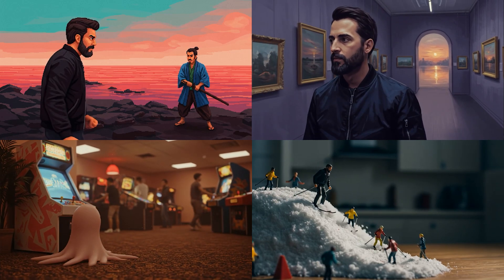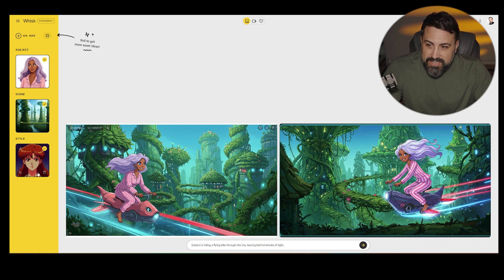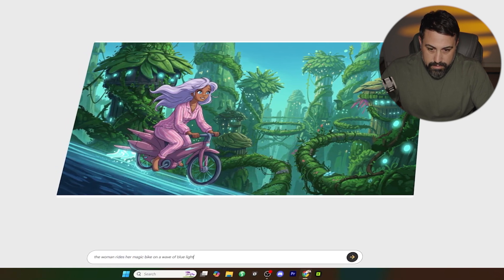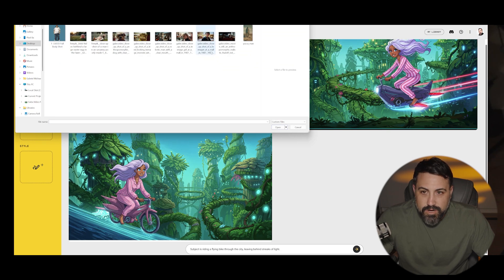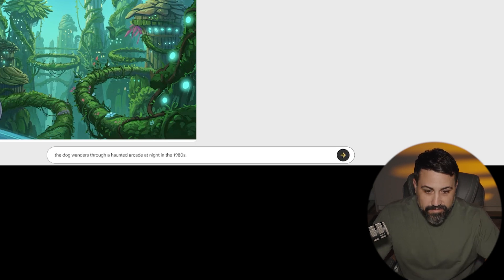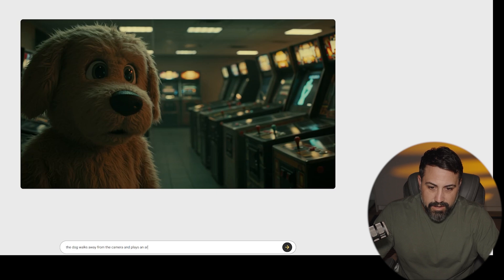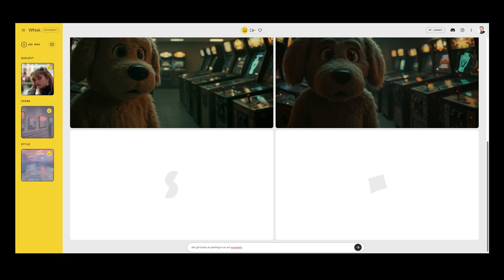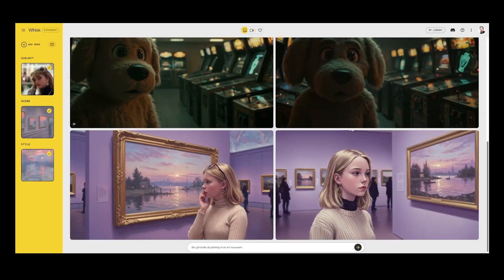How to Use Google's Whisk Animate for AWESOME AI Video (No Prompting Needed)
Need help with your AI project? I coach artist, filmmakers and students.

In this tutorial I show you how to use Google's new WHISK ANIMATE feature to create Awesome AI Videos without needing to be a great prompter.

Gabe Michael is an award-winning AI filmmaker and creative technologist shaping the future of production with AI. He currently serves as VP and Executive Producer of AI at Edelman, where he consults internal and external teams, enhances production workflows and explores new creative possibilities with AI.

As an early adopter of AI technology in film, video and creative production, Gabe's work has earned accolades for 'Best Odyssey' at Project Odyssey, ‘Best Character’ and ‘Best Art Direction’ at the Runway Gen:48 AI Film Competitions, leading to his entry into many creative partner programs with top AI video tools.

With extensive experience as a director and producer in the creator economy, Gabe collaborates with top film studios, brands, and digital platforms, and shares his expertise on LinkedIn, YouTube, and in classrooms at UCLA.